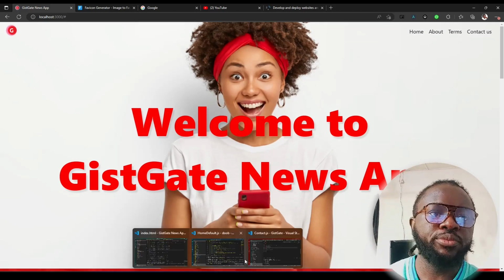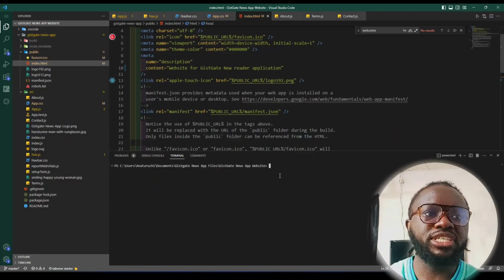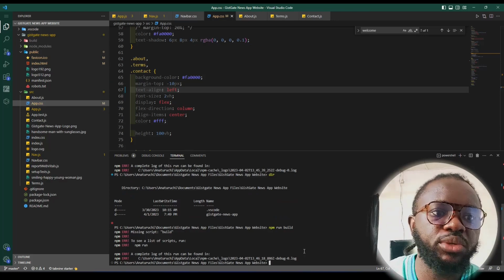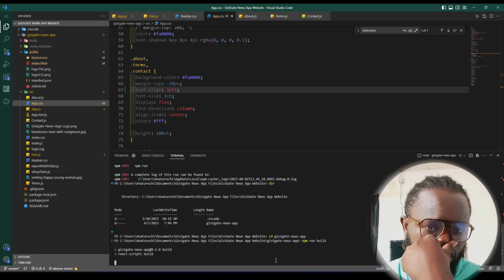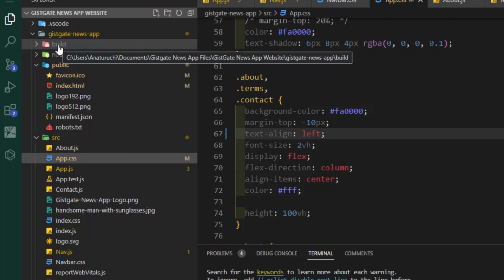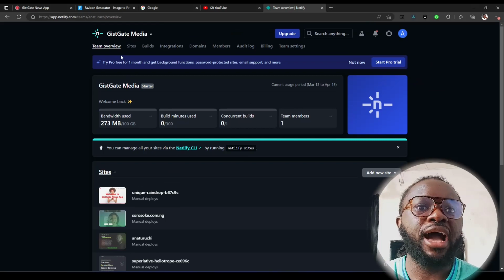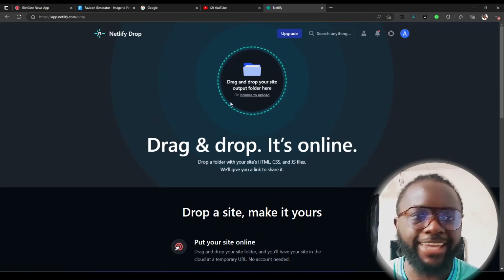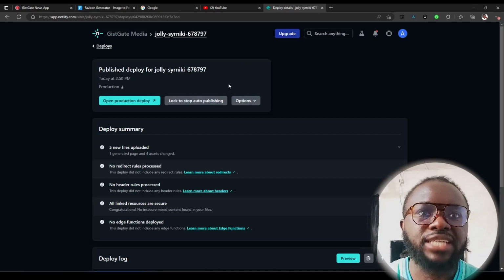How to Host Your React Website for Free On Netlify (2023 Tutorial)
This video will teach you all you need to know about How to Host Your React Website or any other website or web application for FREEOn Netlify (2023 Tutorial). It is beginner-friendly and all you need to know to get your site loaded on one of the best and free website hosting sites on earth - Netlify. You can also host your web app on Netlify for free using what you will learn from this video.